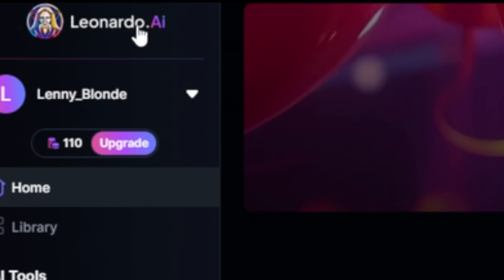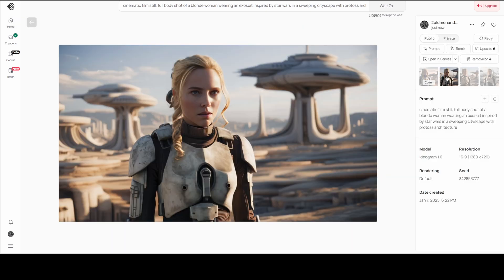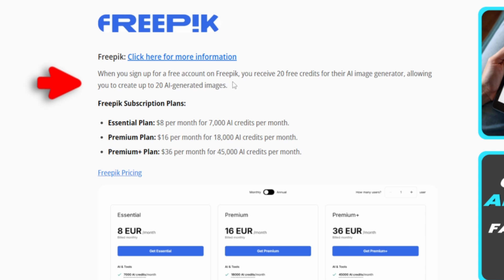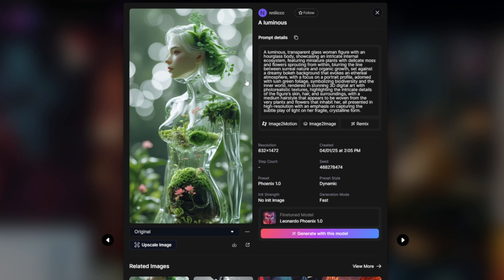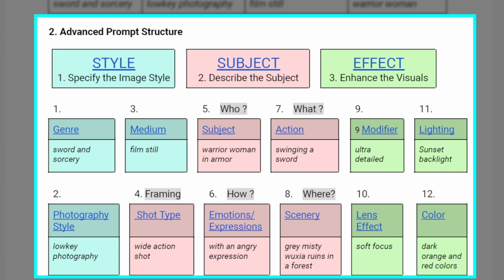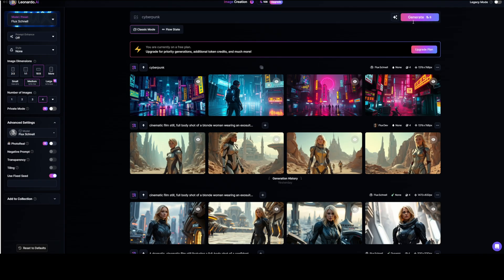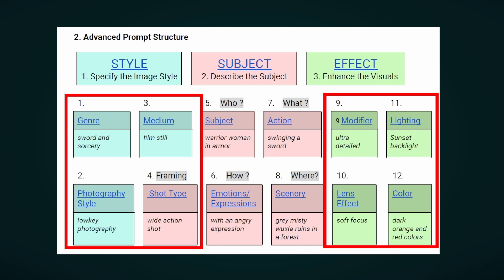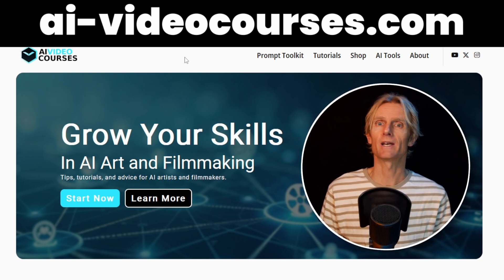Text to Image AI Art Tutorial for Beginners 2025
This text to image AI art tutorial, shows you how to make and create AI art images. So in this beginner guide i walk you through two powerful free ai image generators, I'll teach you how to craft effective prompts, develop consistent image styles and characters, and find inspiration for generating AI images.

I use Morningfame to rank my videos and reach more viewers. It’s my go-to tool for YouTube growth. Check it out here:

Chapters:
00:00 - Intro to how to create text to image ai art
00:34 - 2 free ai image generator app's
03:03 - 4 more free ai image generators
03:37 - Finding inspiration for AI image generator prompt examples
04:34 - Find the 120 AI art styles blog post
05:55 - Starting with small text to image ai prompts
07:38 - Creating consistent AI image styles

-Instagram Digital Magic:
digital_magic_1
-Twitter Digital Magic: